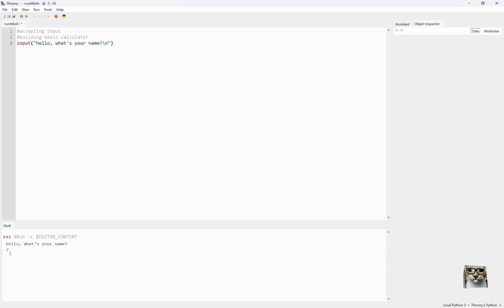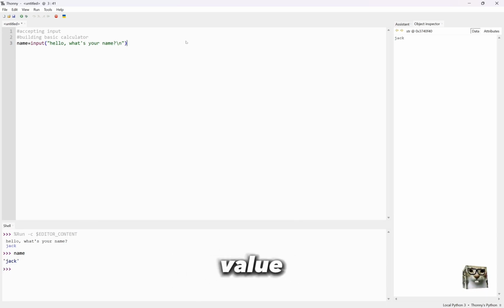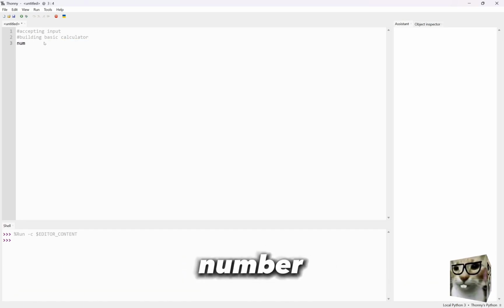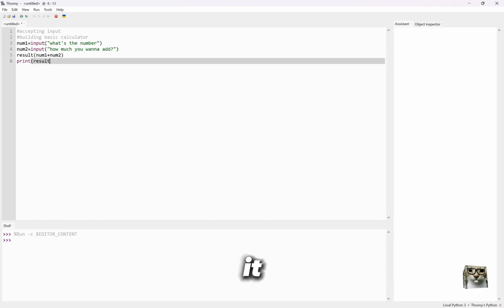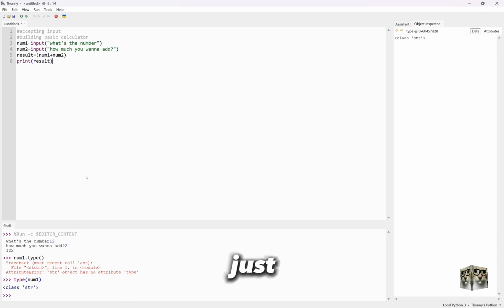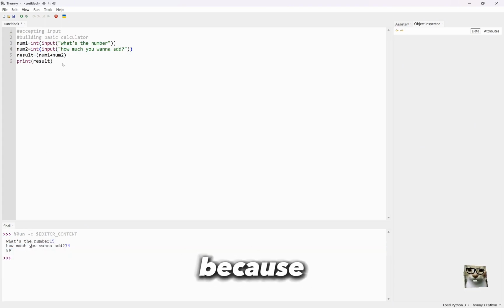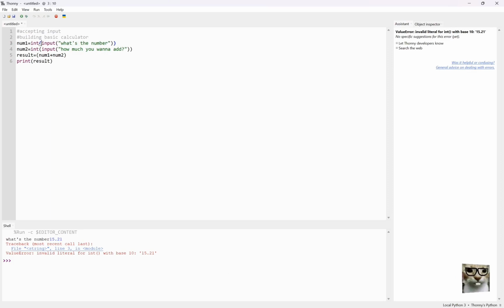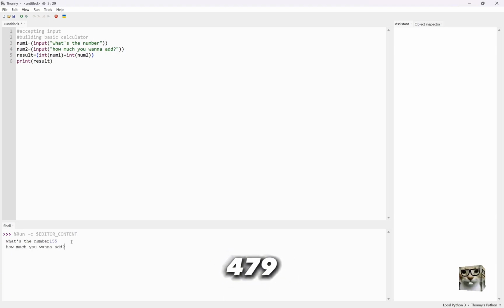Module 3 (Input & Basic Calculator)